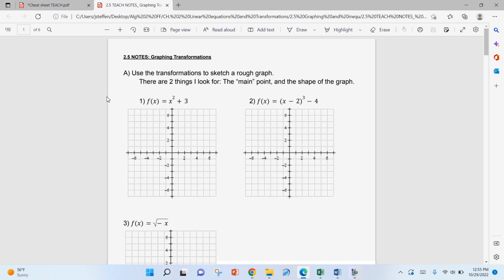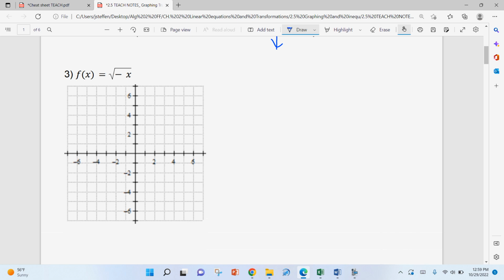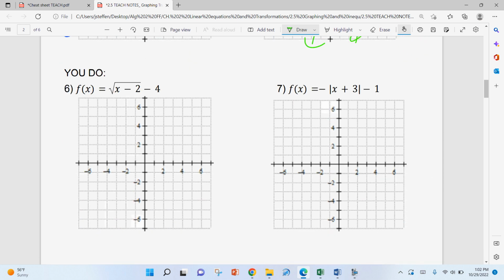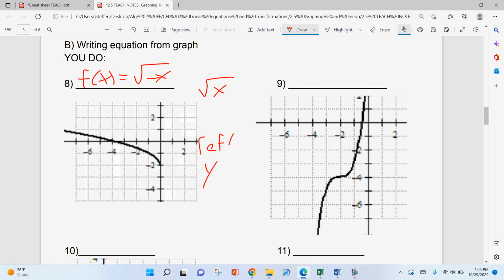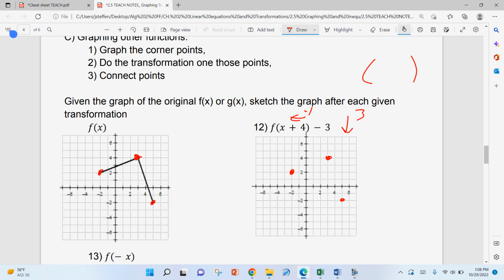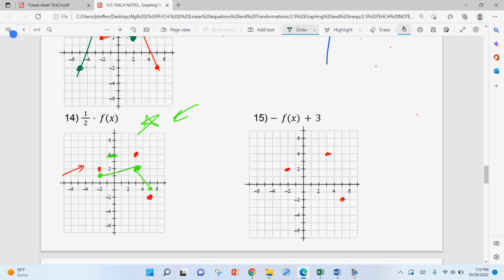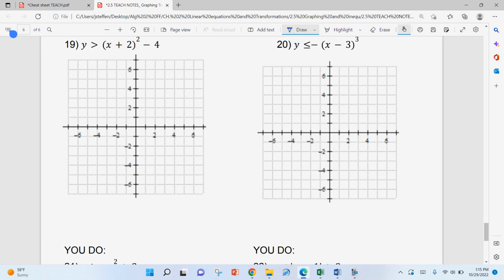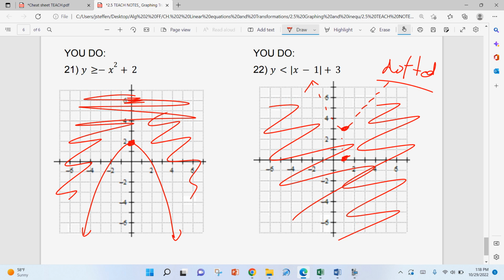2.5 notes: Graphing Parent fn with transformations and inequalities - Mr. Steffen